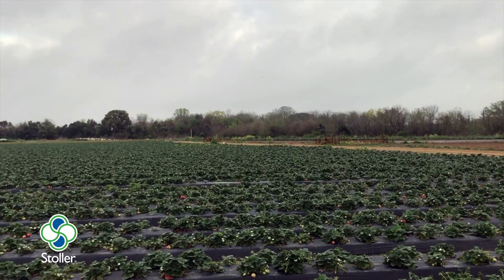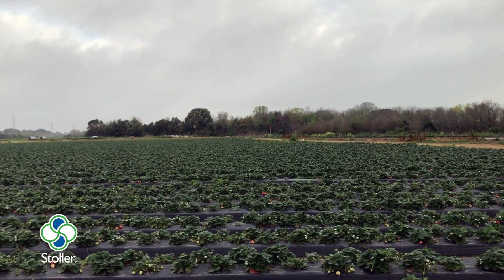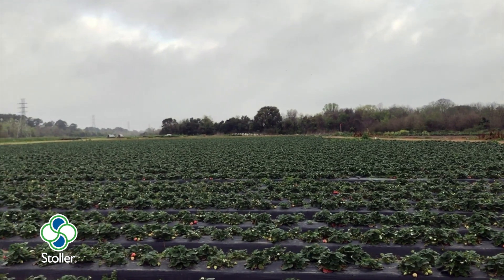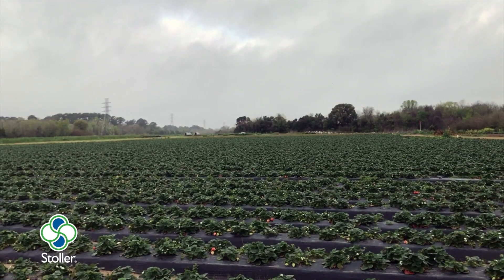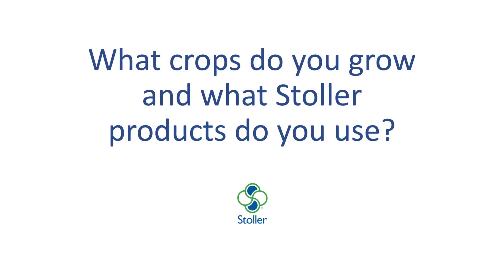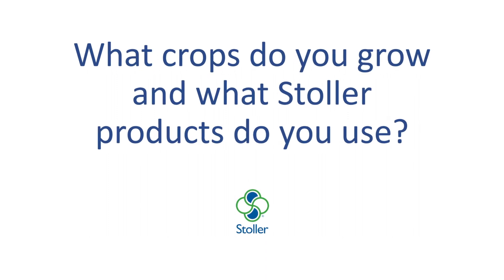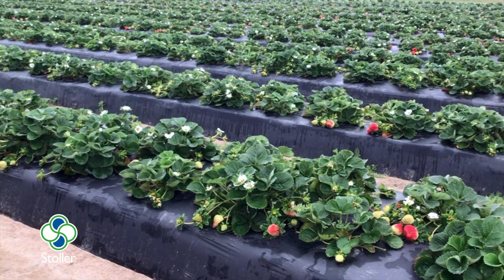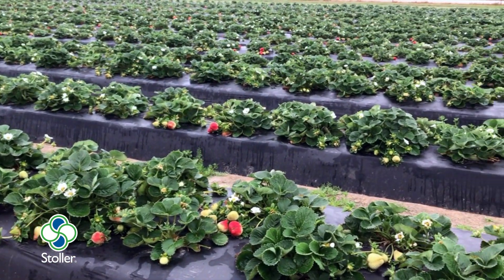Froberg's Farm - Maximizing Strawberry Yields with Stoller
Alfred Froberg, owner and third-generation farmer at Froberg's Farm, explains how Stoller products have helped to significantly increase his strawberry yields in Alvin, TX. He uses Stoller products across all acres of his farm, including on a variety of other specialty crops.